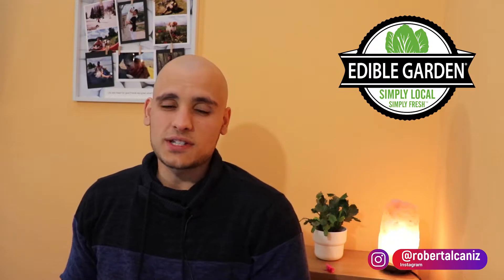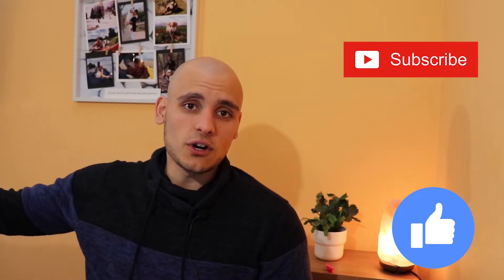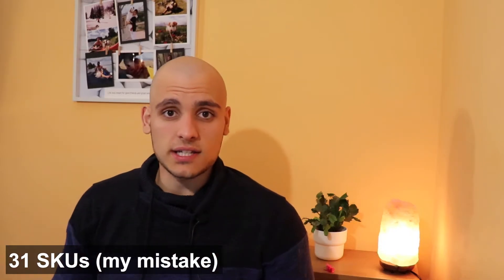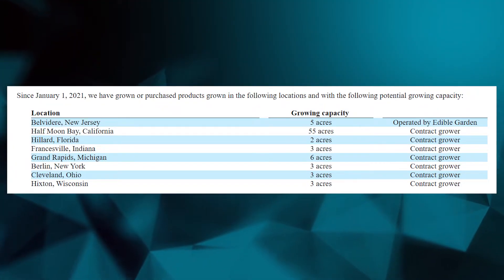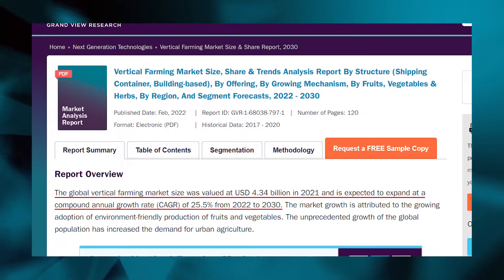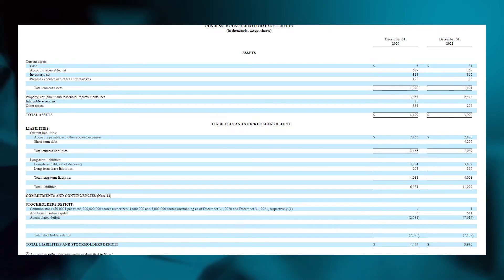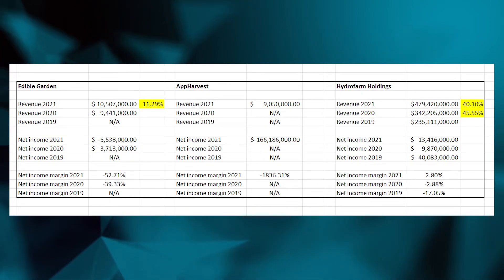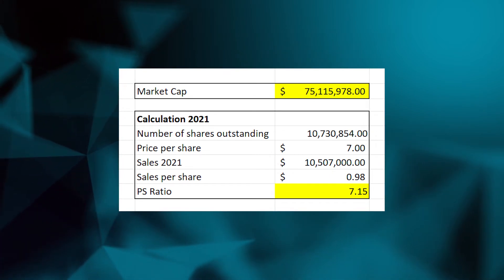Edible Garden IPO stock analysis (EDBL) – Hydroponic Farming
Today I will be analyzing the company of Edible Garden, which was meant to go public on April 29, 2022 in the NASDAQ under the ticker symbol EDBL but it is still not publicly traded. As always, my aim with this video will be to analyse the most relevant aspects about the company in my opinion based on the SEC filing, and afterwards, if you are interested in it you can go (and you should go) and do your own due diligence. Nevertheless, before I go into the analysis, let me quickly give you an overview of the topics that I will be covering today. First, I will start with a general introduction to the business and we will be looking at several statistics that will help us understand it better, followed by a quick look at the industry and competitors, then I will move into the financials in which we will compare the ones of Edible Garden with 2 other competitors or players in the industry, Hydrofarm Holdings and AppHarvest, followed by the IPO price and valuation, and finally I will be giving my personal opinion on the company and my future plans with it.